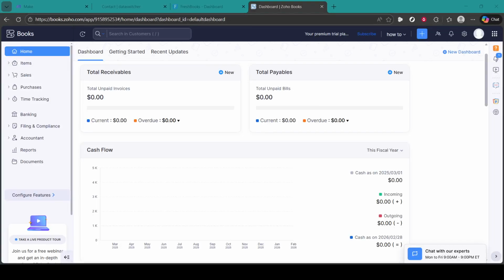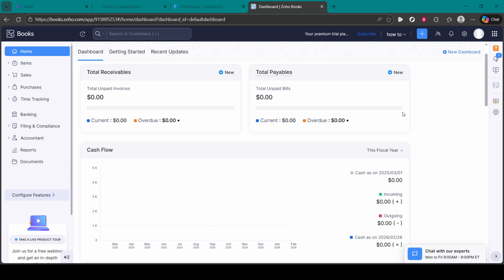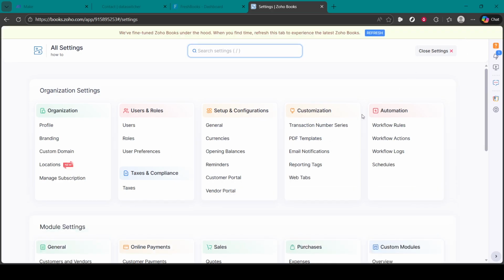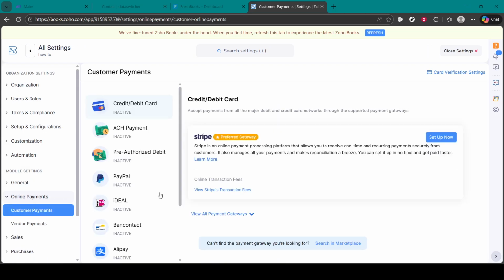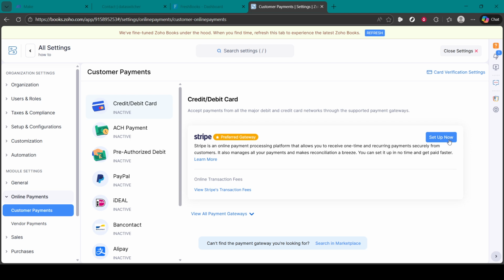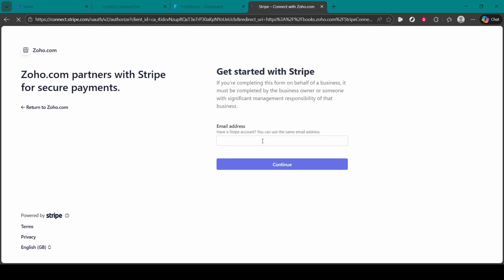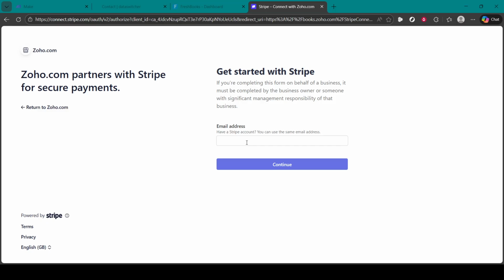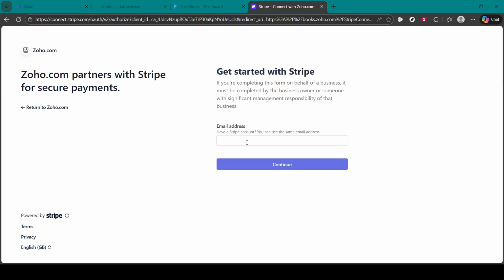How To Link Stripe To Zoho Books (Easiest Way) (2026 Guide)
Start accepting global payments today! In this updated 2026 tutorial, I show you How To Link Stripe To Zoho Books so your clients can pay you via Credit Card, Apple Pay, or Bank Transfer in one click. I’ll walk you through the secure connection process, how to enable mobile wallet payments, and the "pro" trick for automating your Stripe fee tracking so your bookkeeping stays 100% accurate.

We walk through the modern 2026 "Payment Gateways" portal to help you streamline your B2B checkout experience. This is the "pro" workflow for mastering your cash flow with total precision.